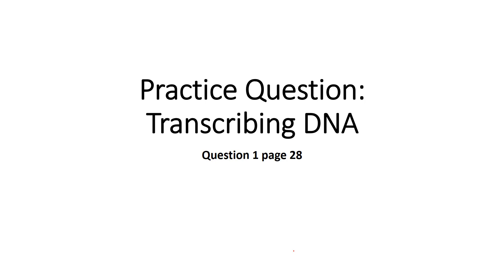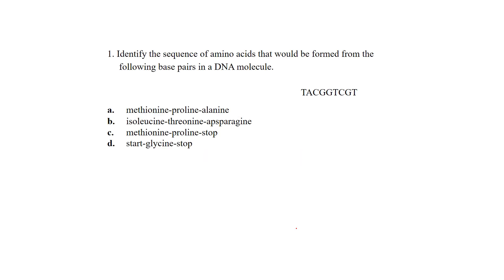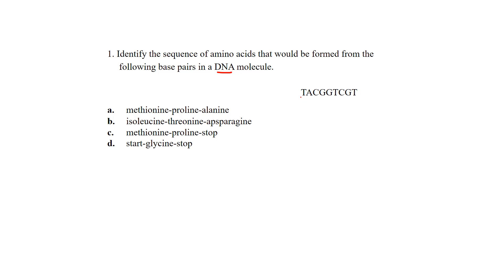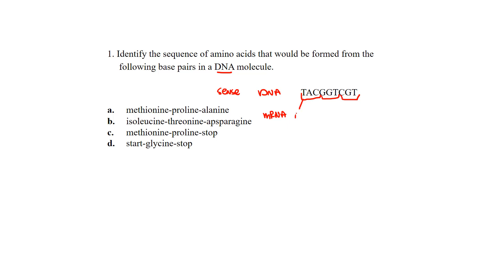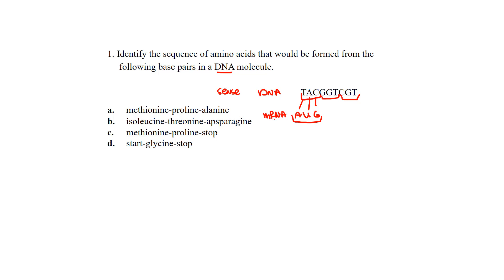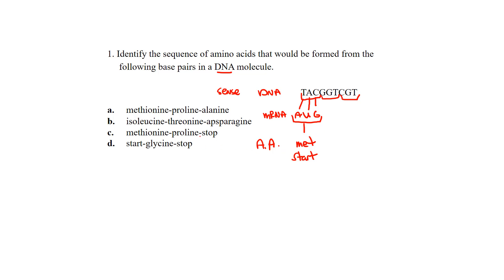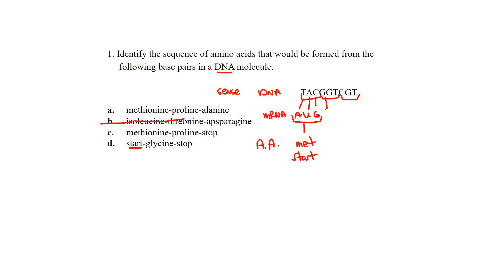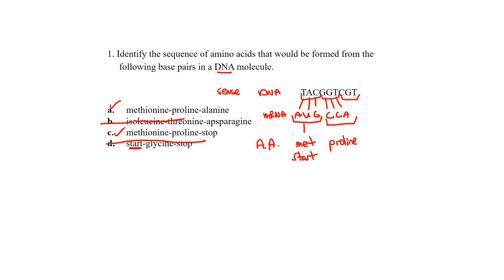Q 1 page 28 transcribing dna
transcribing dna